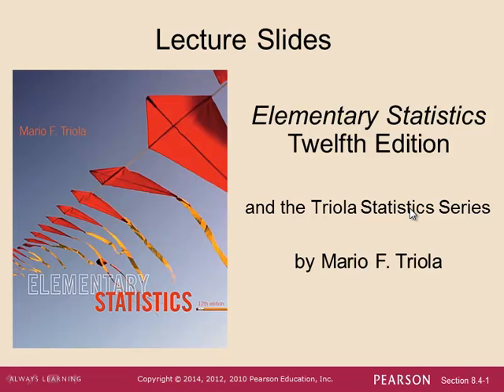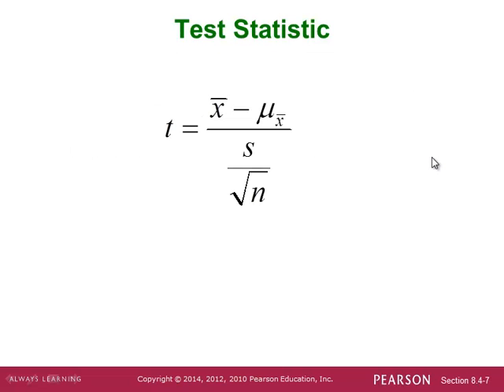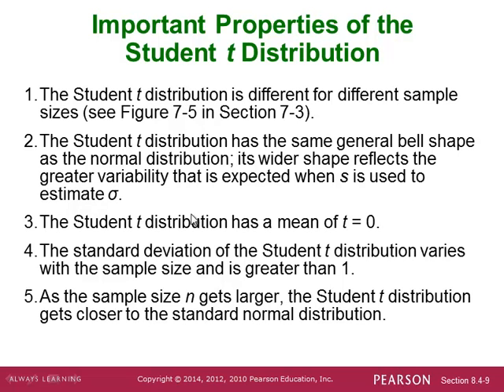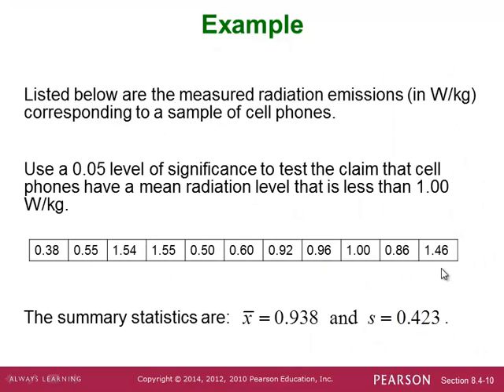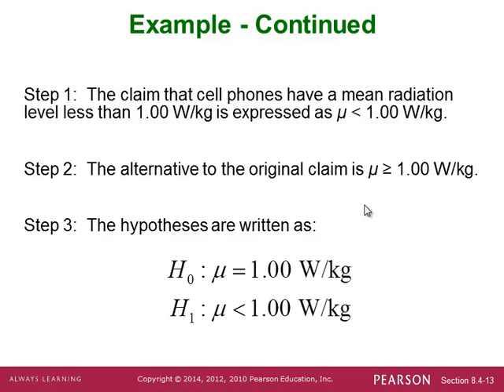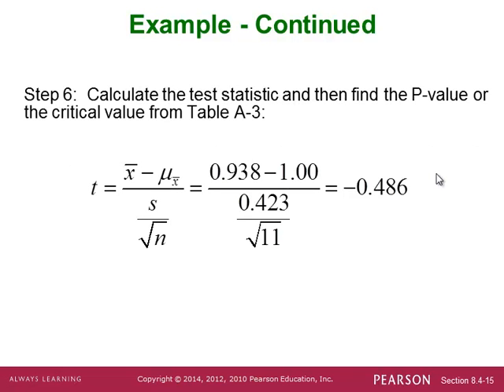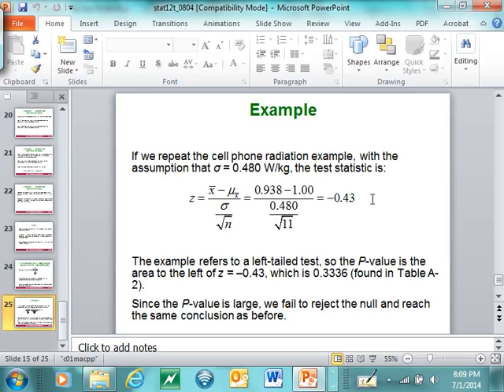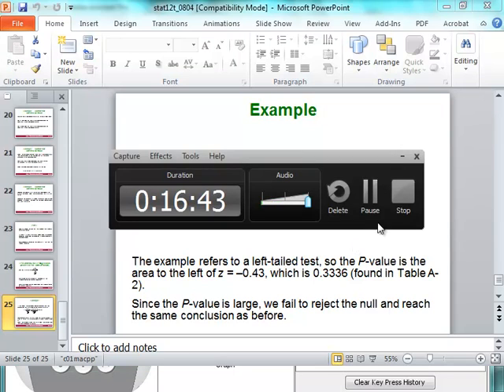MAT 157 WW7 Section 8.4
Discussion of hypothesis testing of claims about population means.